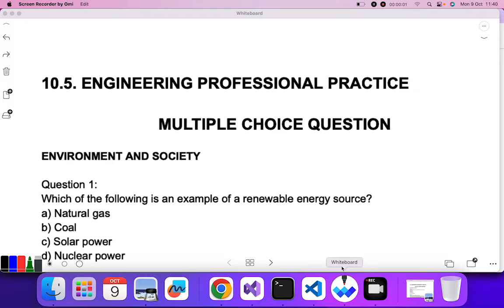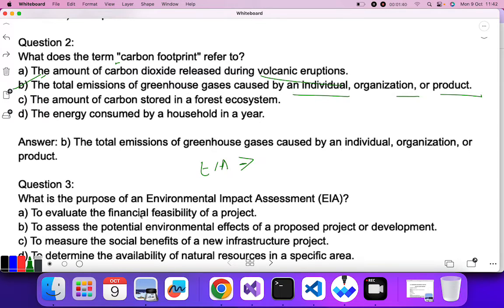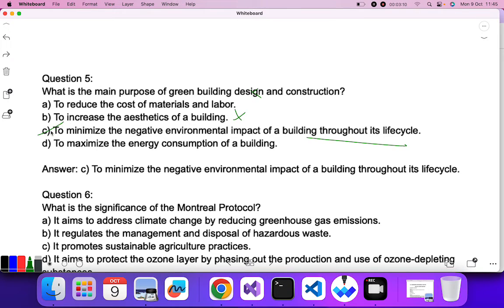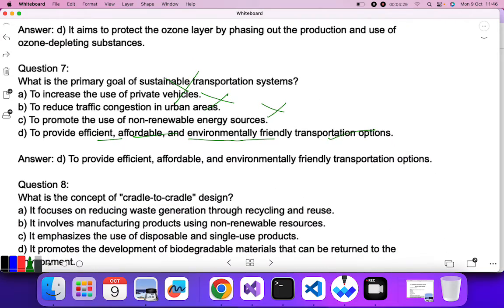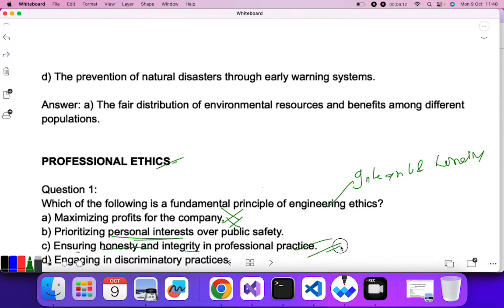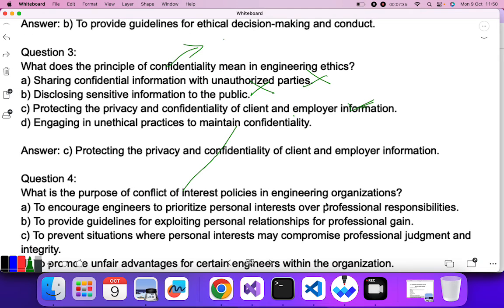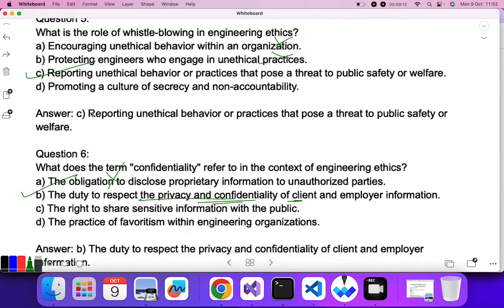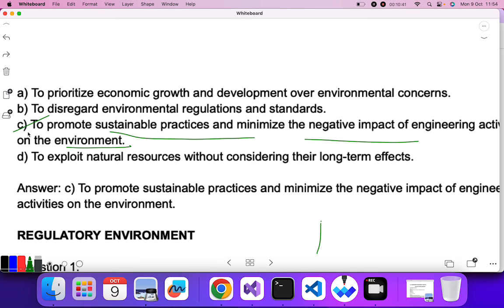10.5. engineering professional practice-environment and society-professional ethics || SOLVED MCQ